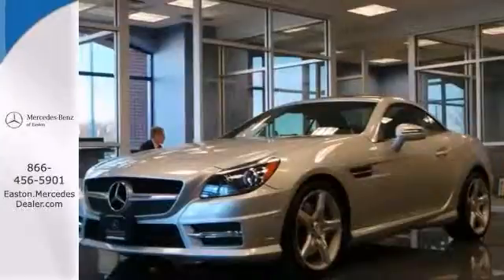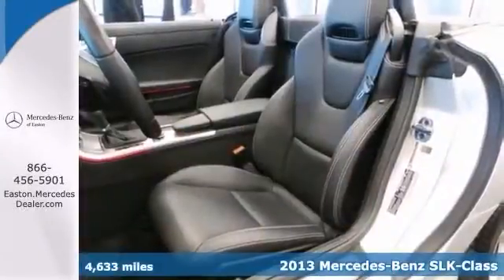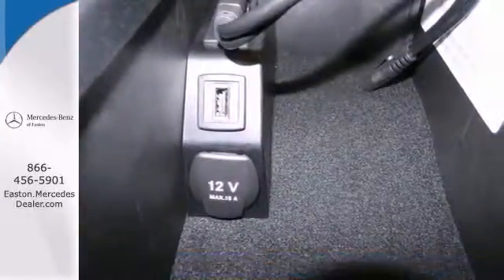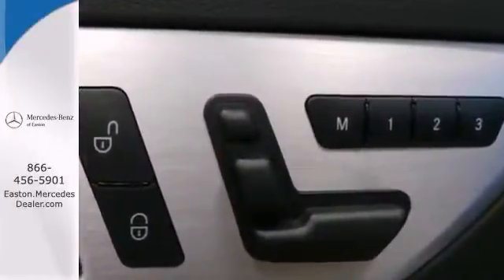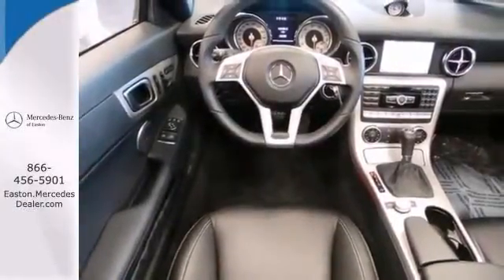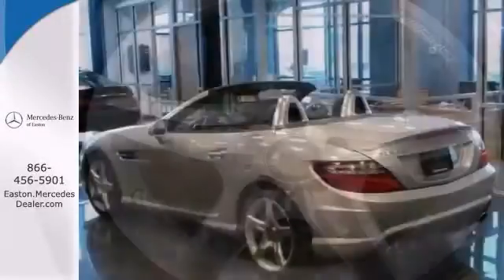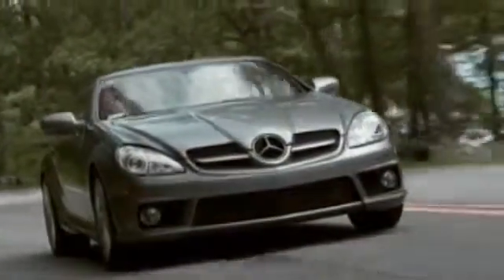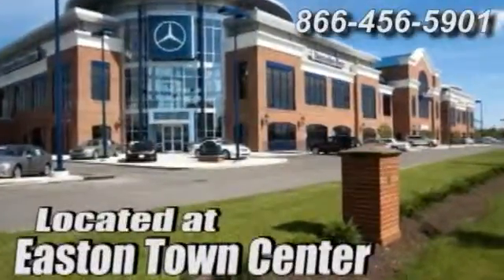2013 Mercedes Benz SLK Class Columbus OH Mercedes Benz Dealer, OH MN218788A 360p